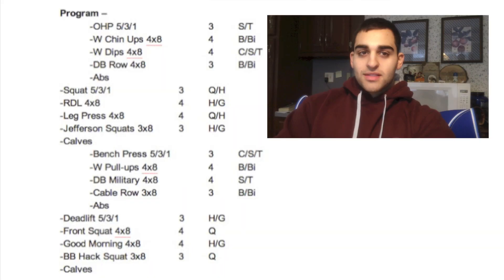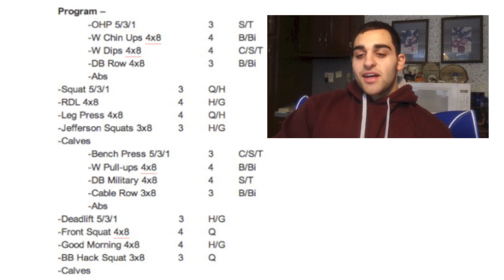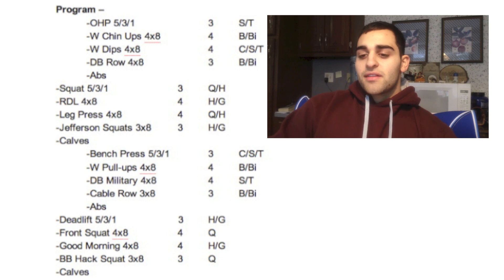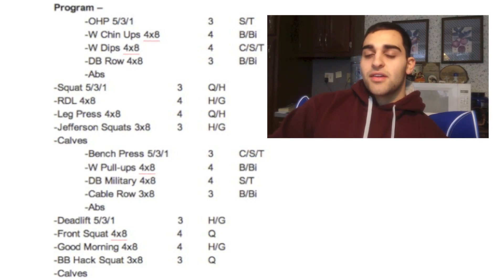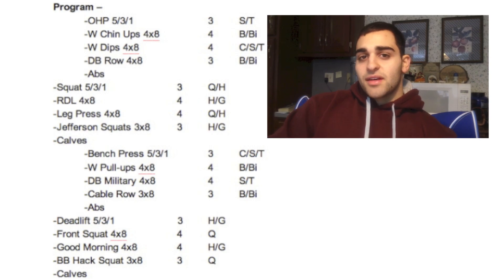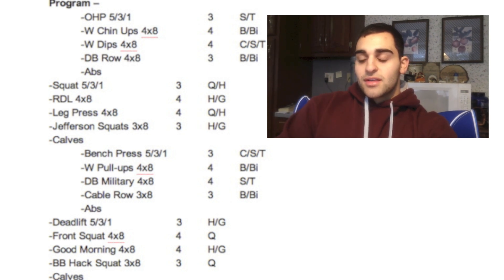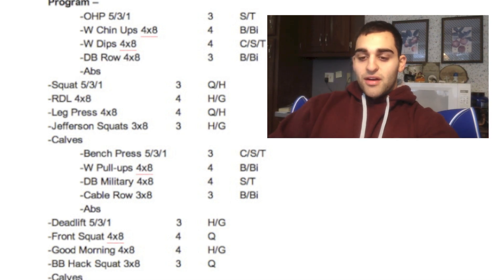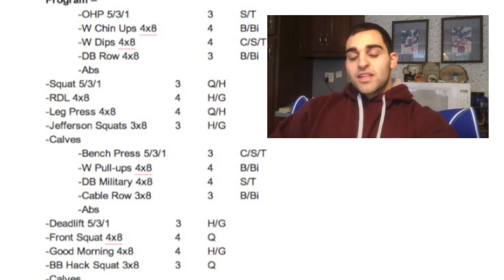Wendler 5/3/1 Upper Lower Split - Accessory Work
The accessory work I'm working with for Cycle 1 of Wendler 5/3/1. Let me know what you guys think! If you have any questions, leave them in the comments below.